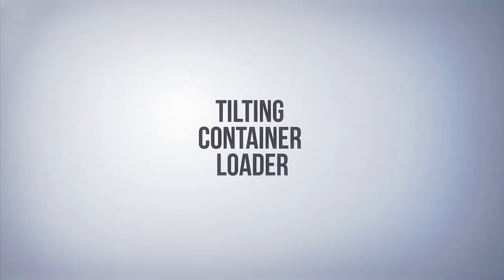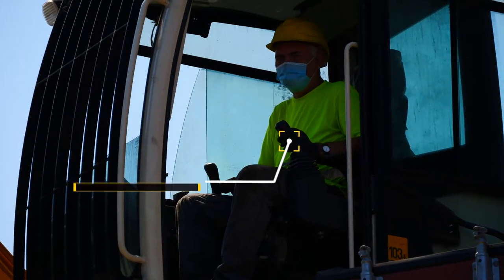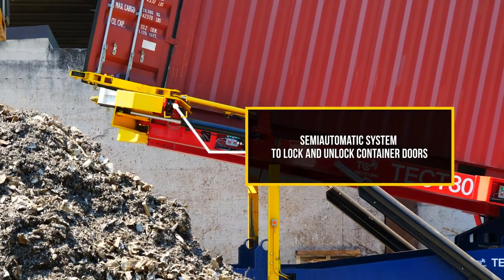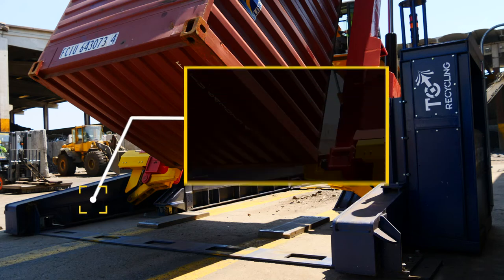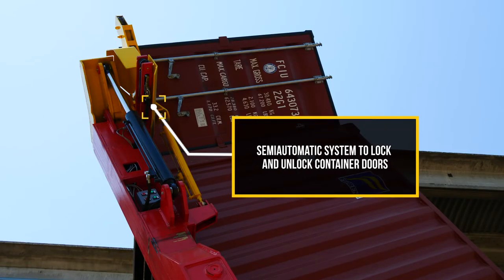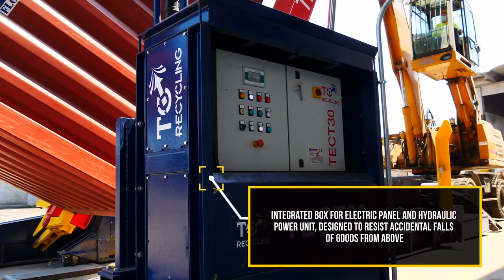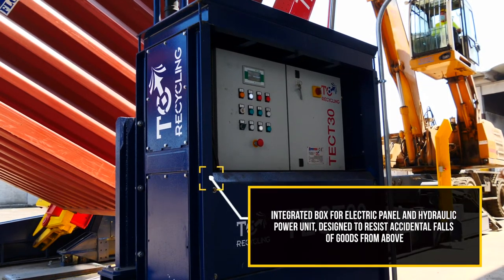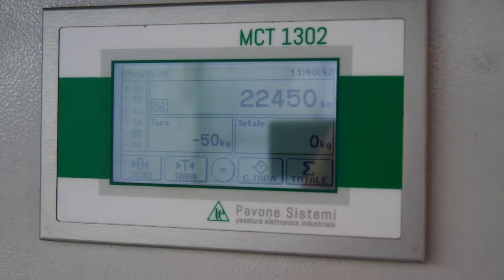TECT20L tilting loader Tc Recycling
TECT20 L tilting container loader by Tc Recycling

    • Solid structure designed to resist stresses and shocks
    • Loading suitable for semi-trailer
    • Automatic doors opening – closing (no risks for operator)
    • Only 1 operator needed
    • +20% volume of bulk goods
    • Loaded in the container
    • -20% transport costs
    • Installation in 24 hours
    • C.E. / U.L. Certification
    • Semi-automatic hydraulic blocking system on 4 container’s corners

Ideal for bulk products, for example:
CEREALS | FERTILIZERS | FLOURS | COFFEE | CONCRETE | RAGS | PELLETS | METAL SCRAP | MINERALS | GRAINS

Certifications
• ISO 9001:2008
• UNI ISO 3834-2:2006
• EN 1090-2:2009 + A1:2011

• EN 15085-2

TC Recycling supplies the most complete range of machinery for metal recycling today available on the market.

Tecnocarp Srl has been successfully manufacturing complex steel structures and fabrications since 1973. Today, Tecnocarp is entering the market under the trading name of TC Recycling and  it is offering the most complete range of machinery for shredding, baling, shearing and handling of all kind of metals and recyclable materials.
Putting together specific know how with its own experience in design and manufacturing of steel structures, TC Recycling is able to guarantee 100% its own products because it has been designed, calculated, verified according to FEM and produced them within its factories.